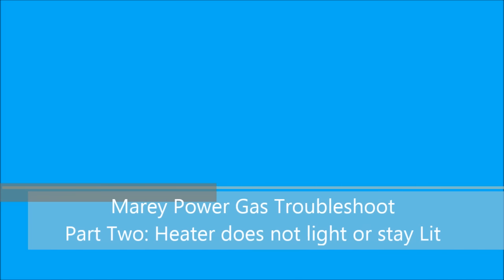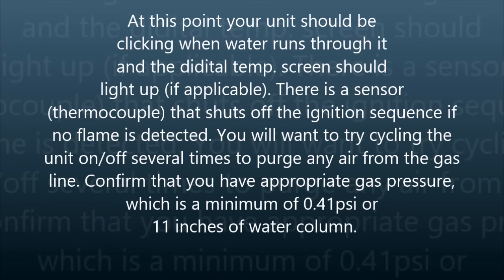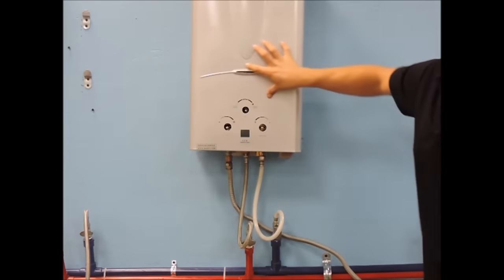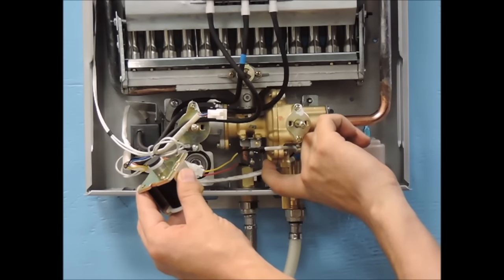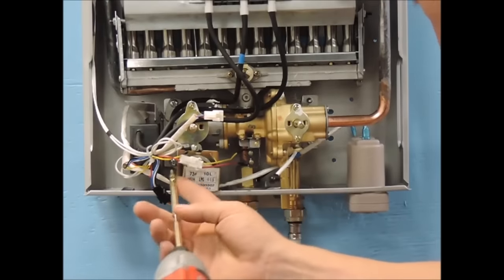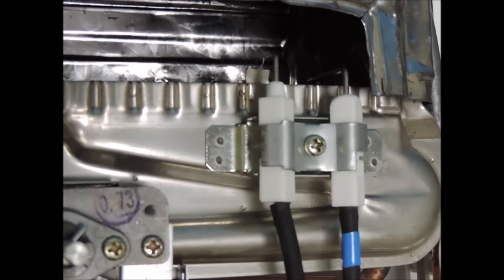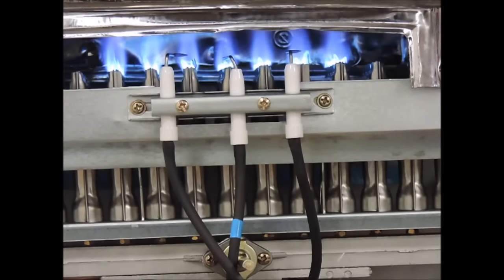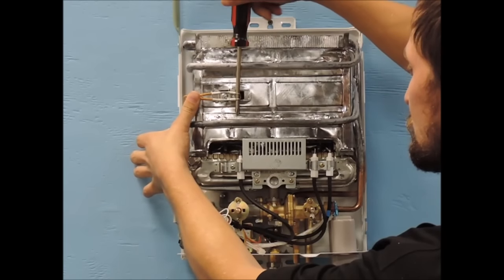Marey Power Gas Tankless Water Heater Troubleshooting: Part 2 "Does not light "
This video is to help with troubleshooting you may have when you first set up your unit. Specifically talking about if your heater "clicks" and does not light  or lights and quickly goes out.